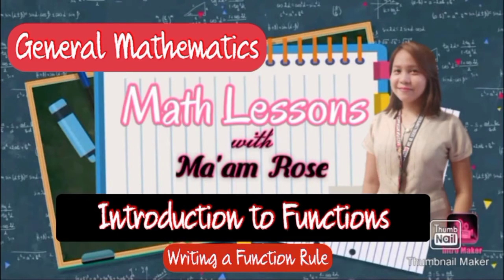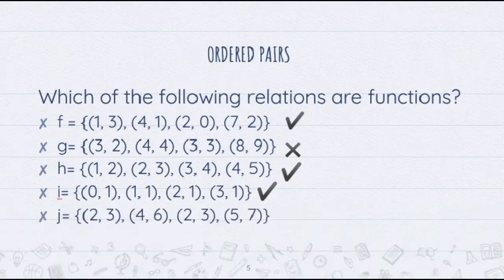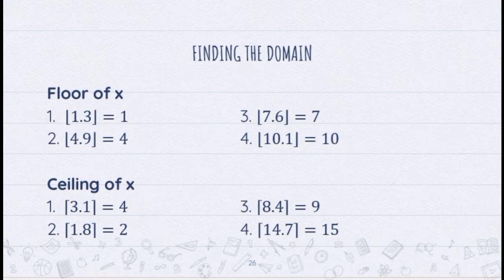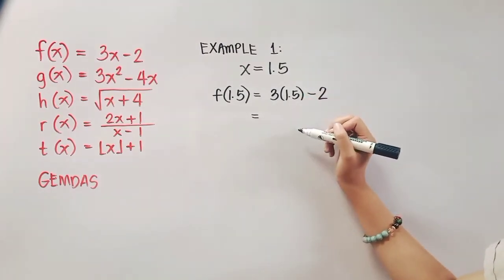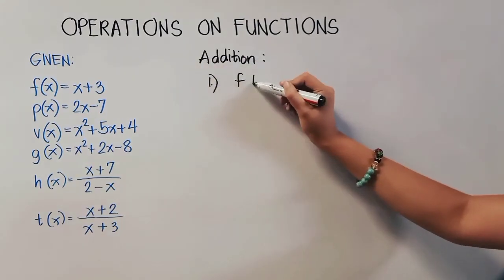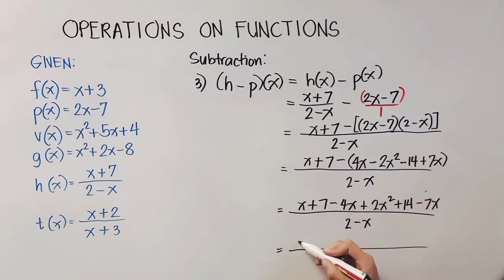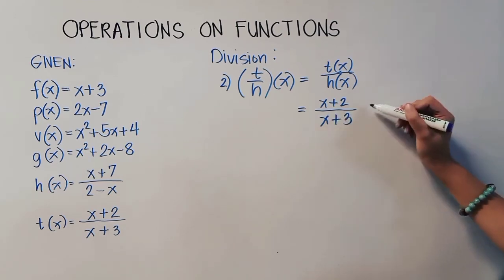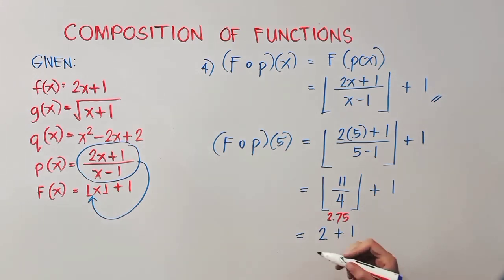Functions | General Mathematics Compilation | DepEd Guide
General Mathematics
General Mathematics Module
Misamis Oriental
Misamis Oriental General Comprehensive High School
DepEd

For easy access:
00:18 Writing a Function Rule
06:22 Identifying a Function (Given Ordered Pairs)
09:48 Identifying a Function (Given Table of Values)
10:26 Identifying a Function (Given Mappings)
12:13 Identifying a Function (Given Graphs)
14:11 Getting the Domain of a Function
18:54 Functions in Real Life (Piecewise)
25:58 Evaluating Functions
35:48 Adding Functions
40:32 Subtracting Functions
46:15 Multiplying Functions
50:34 Dividing Functions
57:05 Composition of Functions